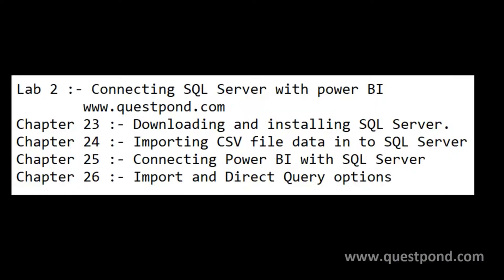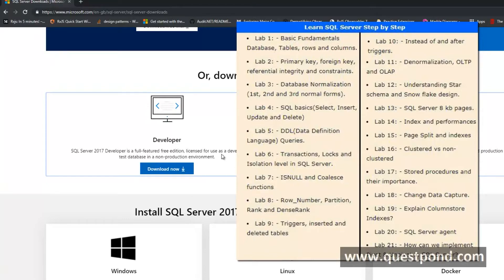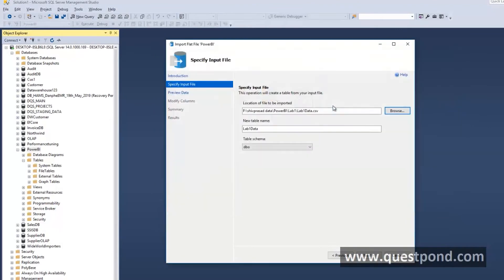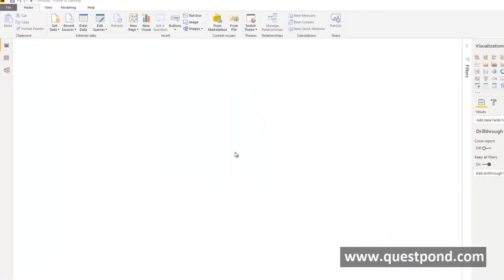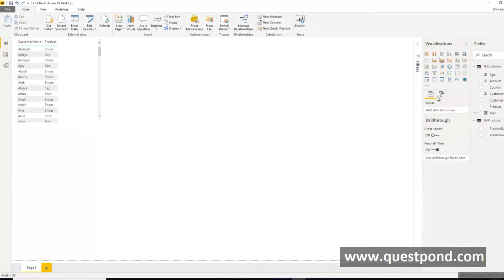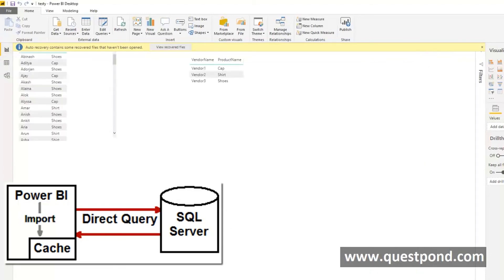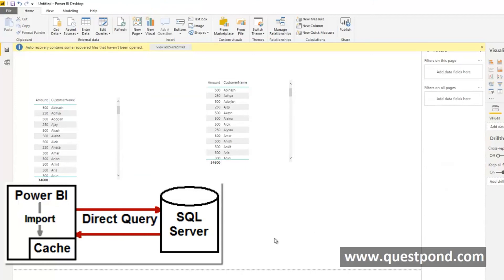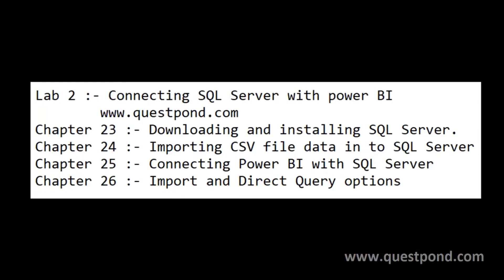How to connect POWER BI with SQL and build an AUTOMATED Dashboard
In this video on the Power BI full course, we'll learn the basics of power bi and understand the different components of Power B, how to use Dax functions to derive value out of your data, and how to publish dashboards on to the power bi service.

About Power BI Certification Training Course:
Learn data visualization and all of the critical features in Power BI in this Power BI Certification course, which allows you to explore, experiment, fix, prepare, and present data quickly and easily.

This Power BI Training course will help you get the most out of Power BI, enabling you to solve business problems and improve operations. The course helps you master the development of dashboards from published reports, discover better insight from your data, and create practical recipes on the various tasks that you can do with Microsoft Power BI.

Tutorial

Download Links